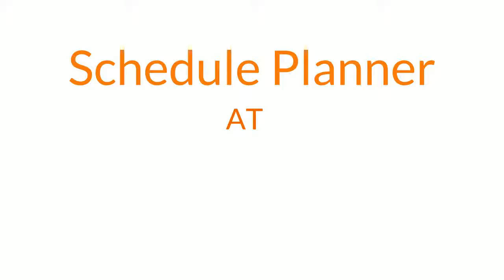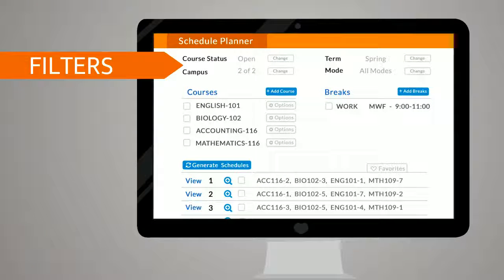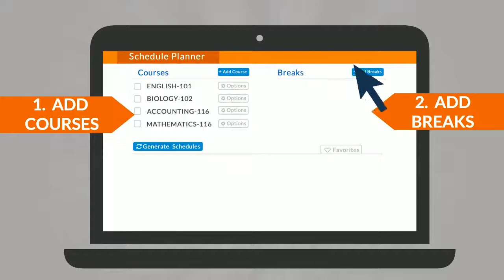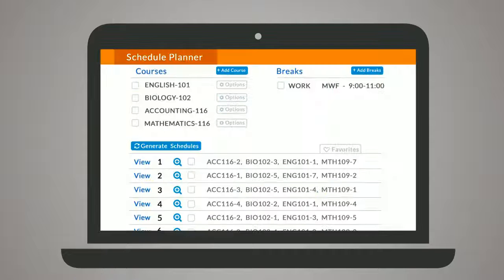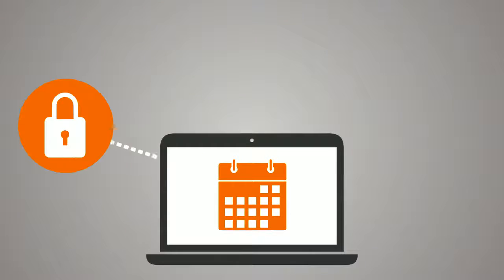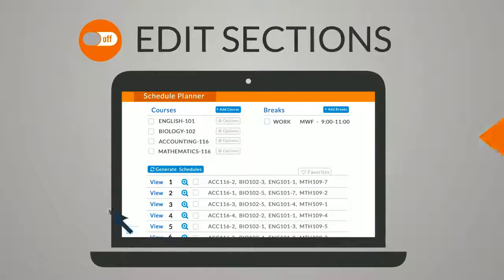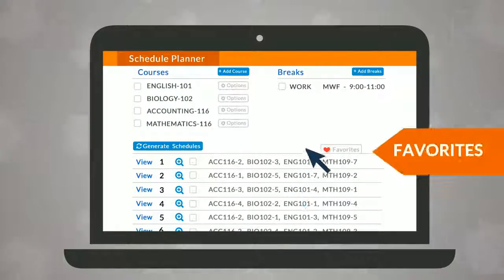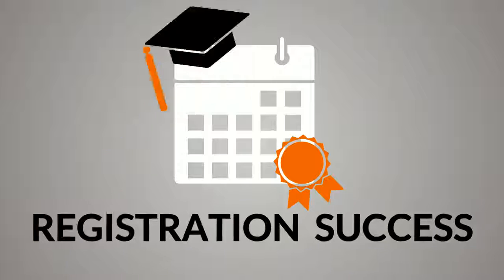UT Dallas Schedule Planner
Schedule Planner is a tool that helps you put together your class schedule for the upcoming term. Along with your desired classes, you can also input the times when you are unable to take classes. Schedule Planner will use this information to generate schedules to meet your time preferences.

To learn more about how to navigate the Schedule Planner, please view the Schedule Planner Guide

For some corequisite courses, specific sections of one course will require you to register for specific sections of the other course. For assistance with selecting corequisite courses, please view the Co-requisite Planning Guide